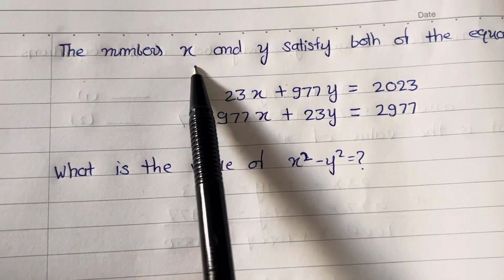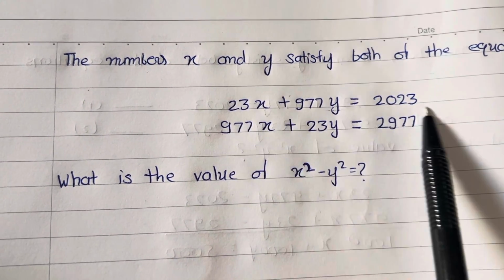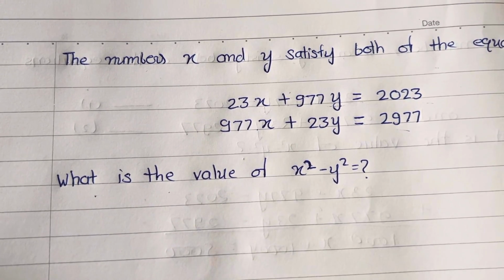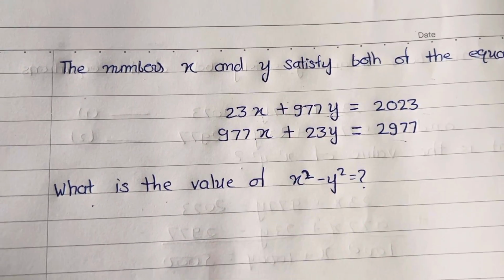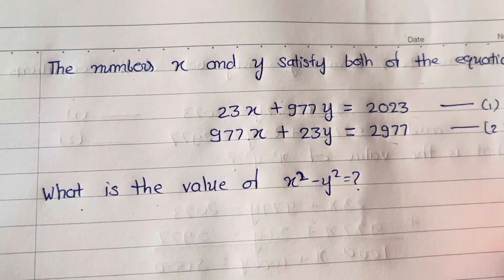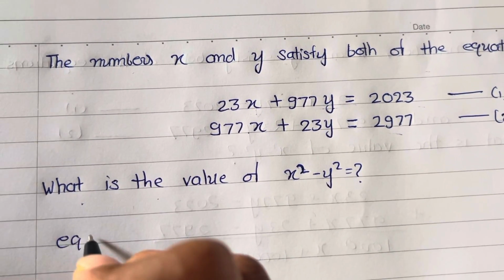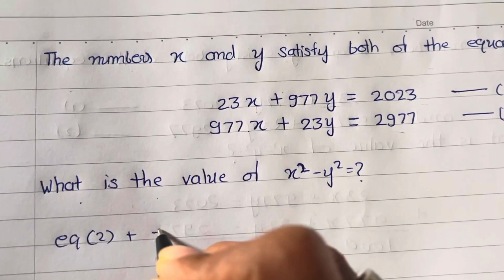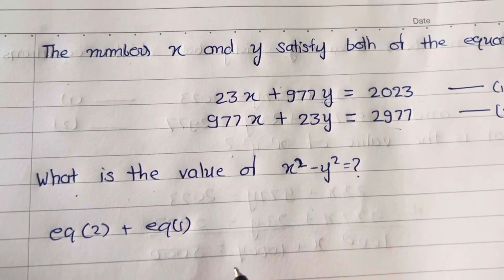Simulations equations-UKMT Math Question | Interesting question | math challenge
This video solve algebraic simultaneous equations.
This interesting problem break down step by step and guide to the solution.
In this video you will learns the steps for solving simultaneous equations.
This Algebraic Question is tricky and you will learn tips and tricks for such equations .

Appreciated  🙏 if  your feedback and suggestions are shared in comment section.